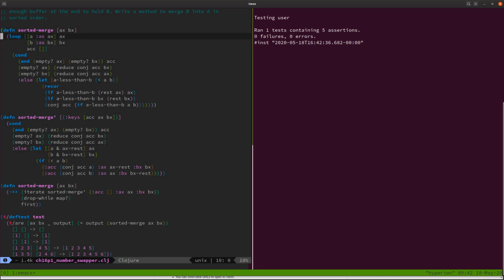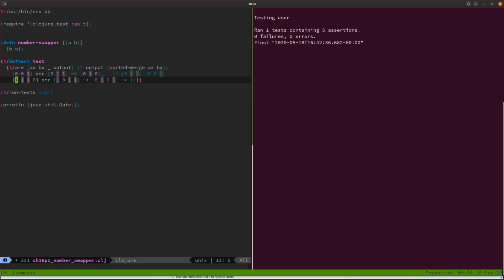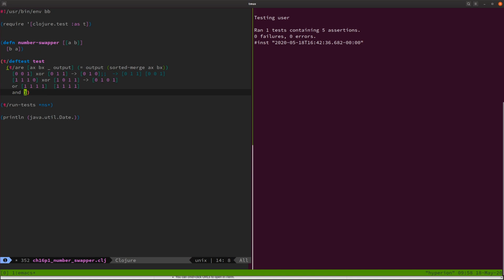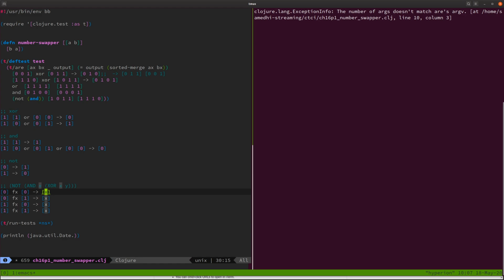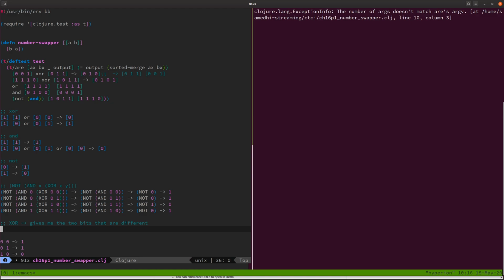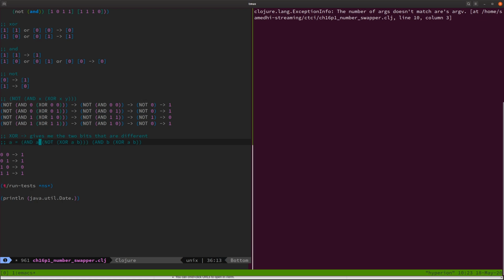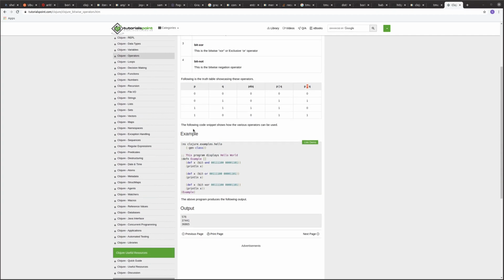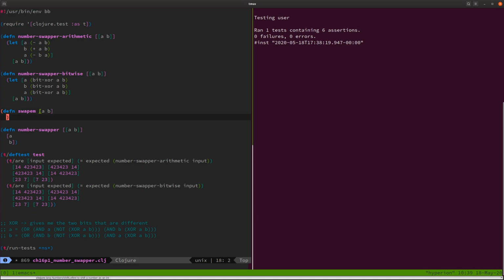[Number Swapper] Chapter 16 Problem 1 of Cracking the Coding Interview (Sixth Edition)